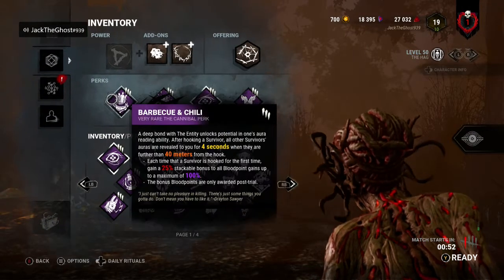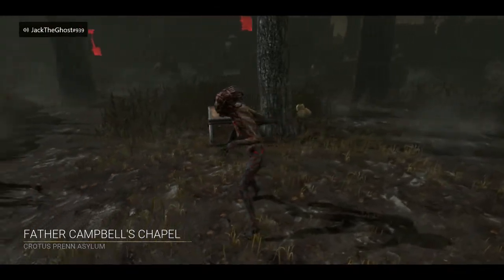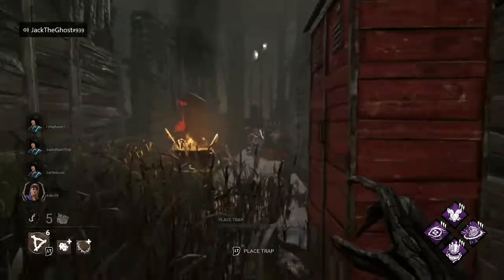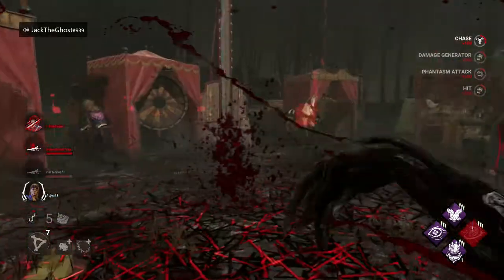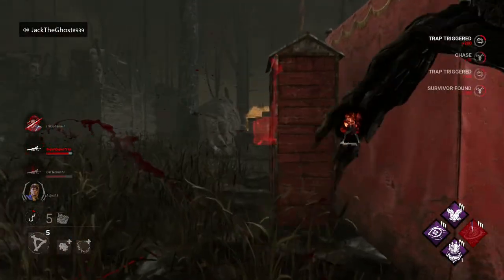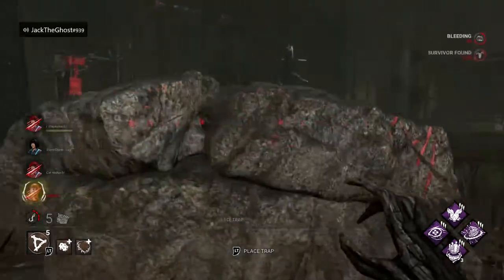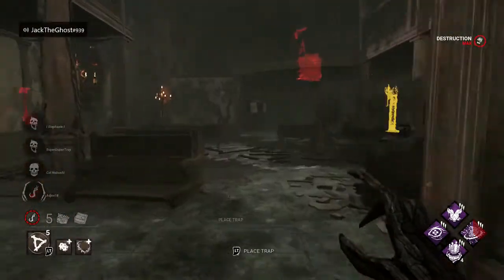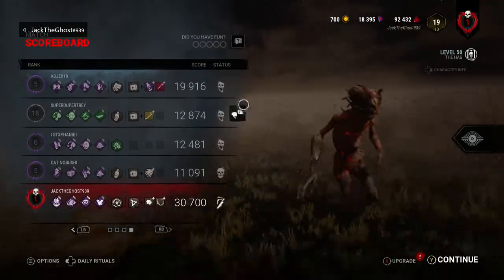A Gameplay showcase on how to play the hag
Howdy, this video ill be playing a game to show you how to play hag, feel free to leave any questions since this isnt a guide, which i will be putting together in the future if i can get some clips together. coverart